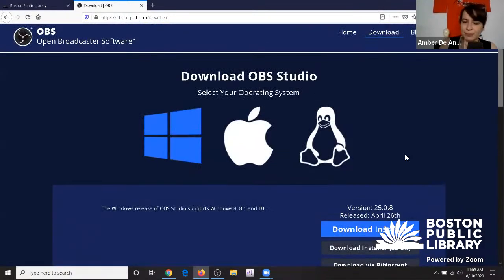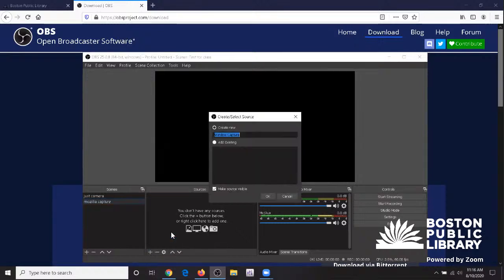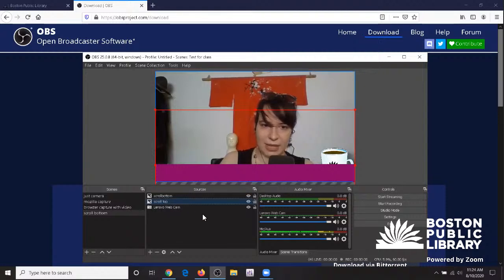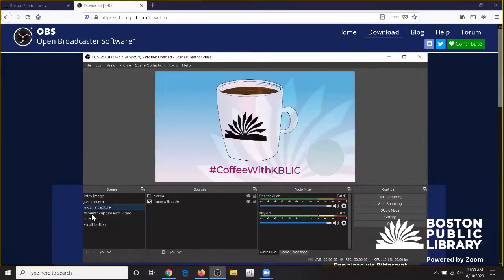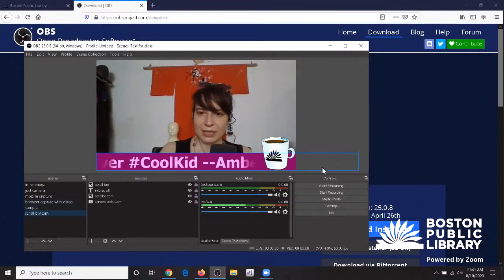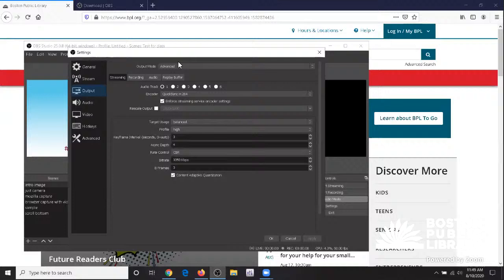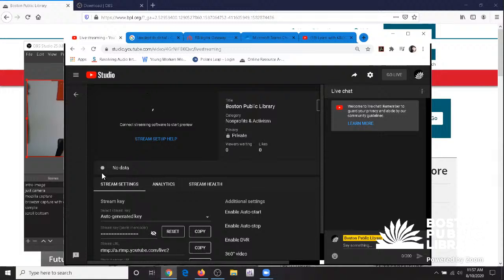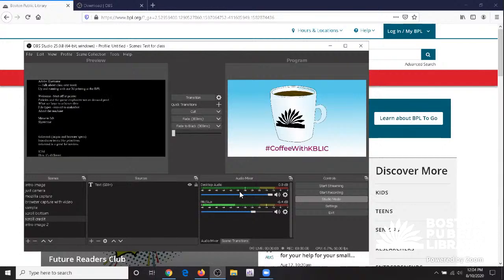LearnWithKBLIC: How to use OBS to make your streams look cool!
In this livestream, Learn how you can spice up webinars and your online streams using OBS. OBS is perfect for businesses who want sharpen their online presence through streaming. It's also great for gaming hobbyists who stream via twitch.